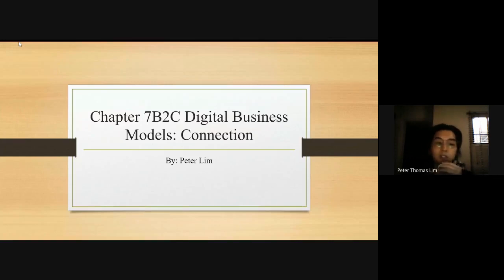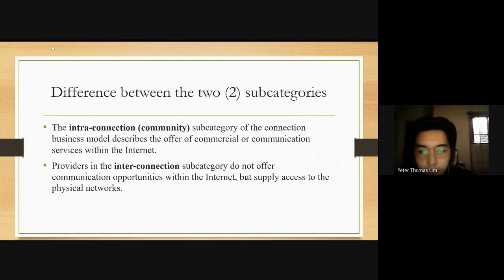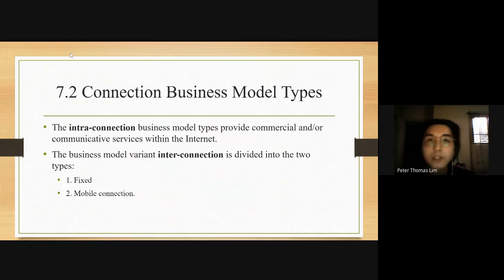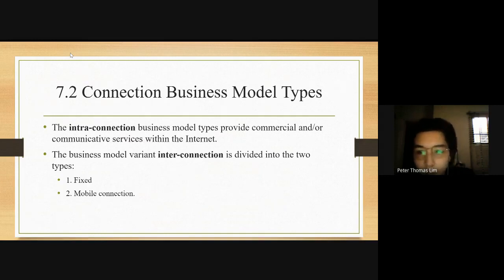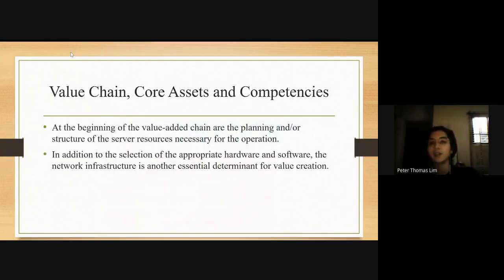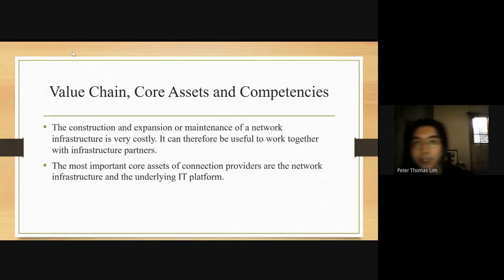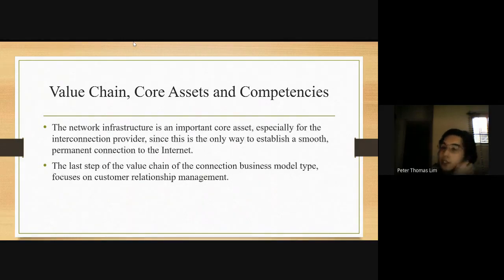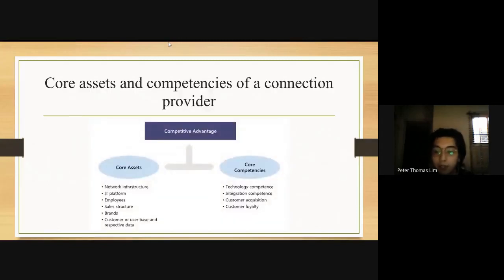B2C Digital Business Models: Connection | Chapter 7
Wirtz, B. W. (2019). Digital business models: Concepts, models, and the alphabet case study. Springer.

Chapter 7